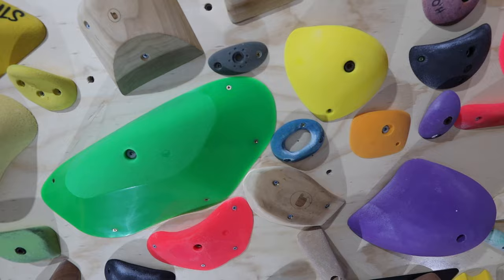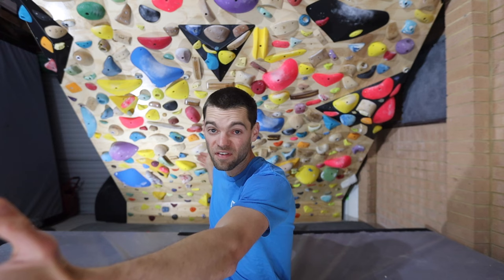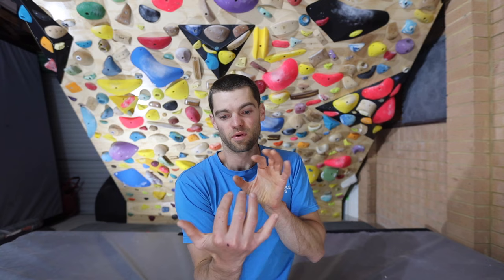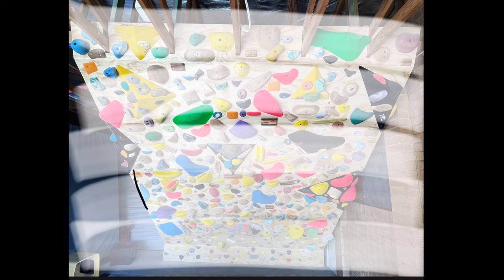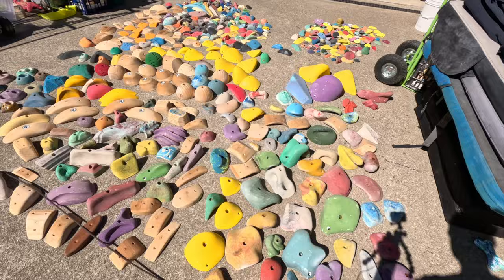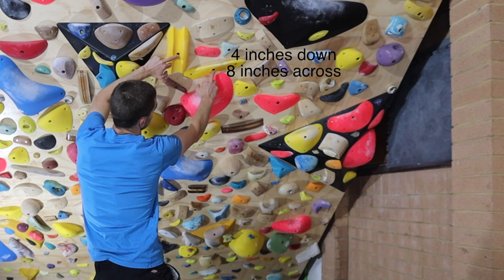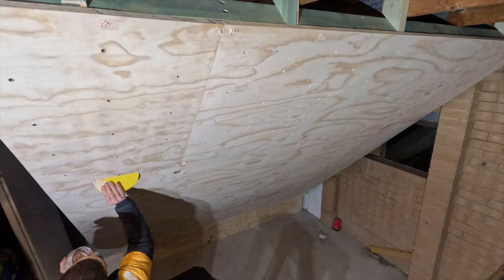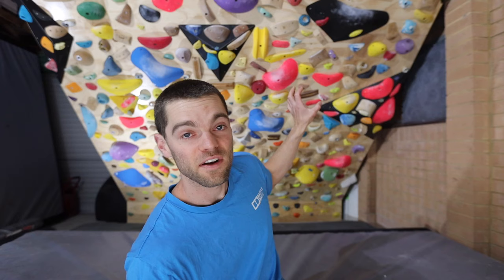Build your dream home wall!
I hope this video can give you an insight and psyche for how to build out your own home wall. I love this new one. It's awesome!

I intended to have this as an auto email send for you, but I'm too slow and no good at tech stuff. So for now, I'm manually sending it to you :). I'll learn, but for now, this is where we are at.

The book I love reading to my daughter

Camera gear used:
Canon EOS R
Canon L 16-35mm
Rode Video Micro
Sony ZV1
GoPro Hero 8 black
GoPro hero 5 black
Gorilla pod 3k tripod
Gorilla pod 1k tripod
Manfrotto Compact Lightweight tripod

The North Face Australia
Tenaya
Black Diamond Australia
Clif Bar
Chalk Cartel
Awesome Woodys
Thrive Nutrition and Dietetics